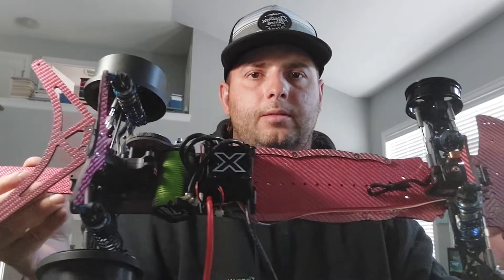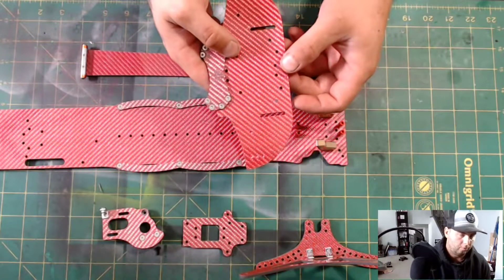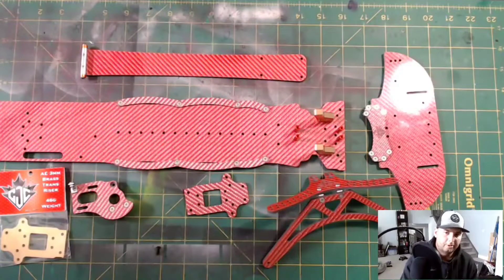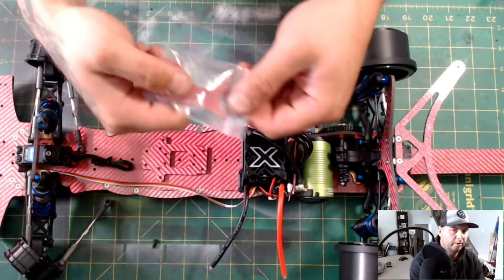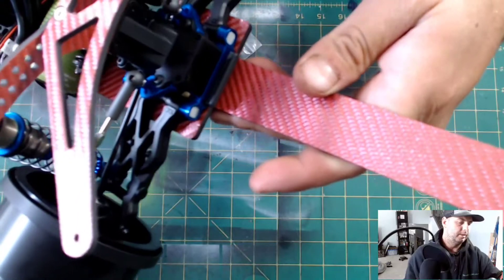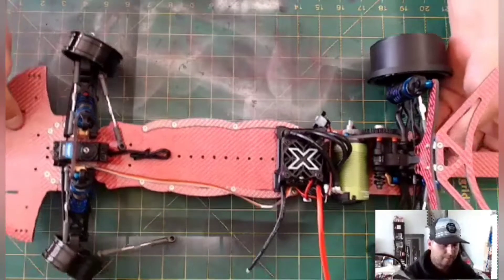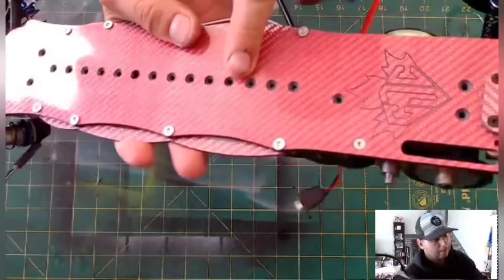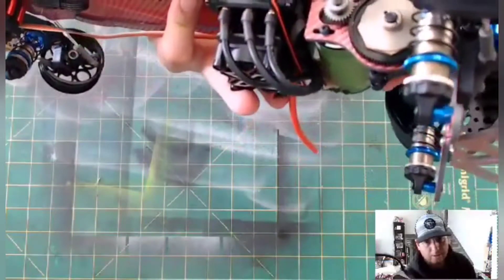first look at the new cjc maverick 2.0 rc drag racing carbonfiber chassis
cjc carbonfiber chassis and parts

team associated b6.4 kit @ JT rc